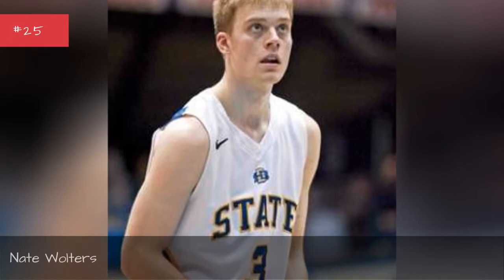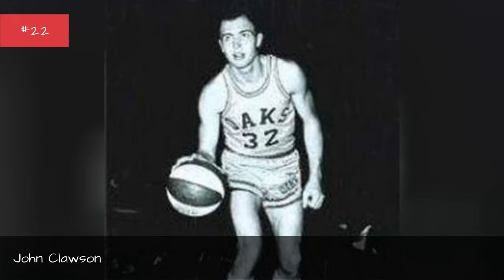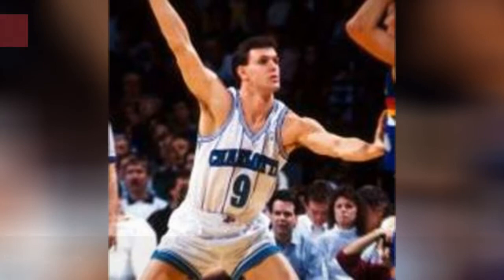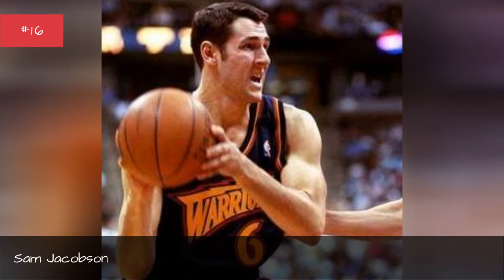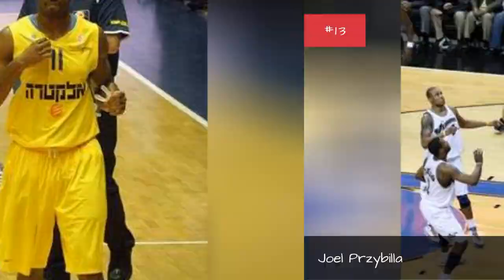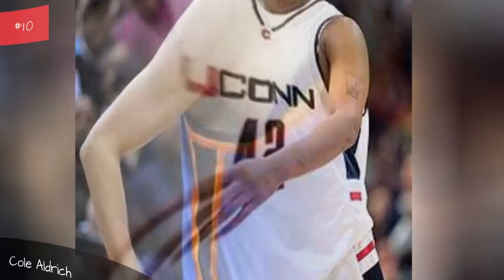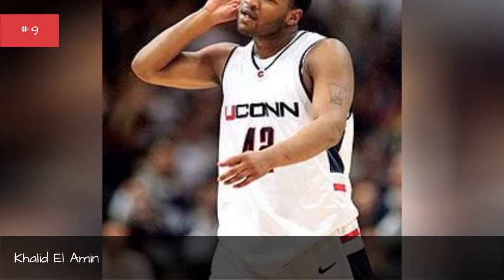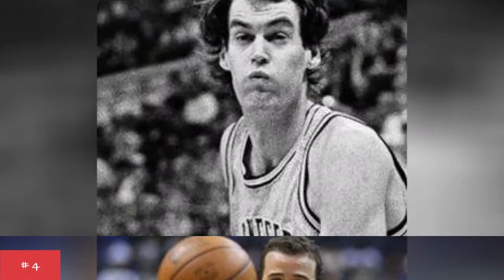The Best Nba Players From Minnesota 💯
Here are the best NBA players from Minnesota.Featuring Hall of Fame greats, superstars, and active players, this list of basketball players who were born in Minnesota includes Kevin McHale, Dick Garmaker, Kris Humphries, and Tyus Jones. Who is the greatest NBA playerfrom Minnesota?
Vote up the top Minnesota NBA players, and add your favorite players if they're missing from the list.
...more
0:00 - Intro
0:00:08 - Nate Wolters
0:00:17 - Johnny Norlander
0:00:27 - John Thomas
0:00:36 - John Clawson
0:00:45 - Royce White
0:00:54 - Troy Bell
0:01:03 - Kevin Lynch
0:01:12 - Ben Coleman
0:01:21 - Rashad Vaughn
0:01:28 - Sam Jacobson
0:01:38 - Jon Leuer
0:01:48 - Whitey Skoog
0:01:55 - Joel Przybilla
0:02:05 - Alan Anderson
0:02:15 - Dick Garmaker
0:02:24 - Cole Aldrich
0:02:34 - Khalid El-Amin
0:02:44 - Mike Muscala
0:02:53 - Mark Olberding
0:03:03 - Devean George
0:03:13 - Jim Petersen
0:03:23 - Kris Humphries
0:03:32 - Randy Breuer
0:03:41 - Tyus Jones
0:03:51 - Kevin McHale